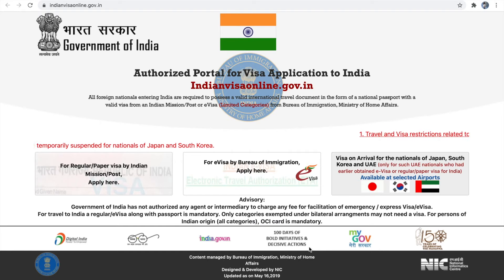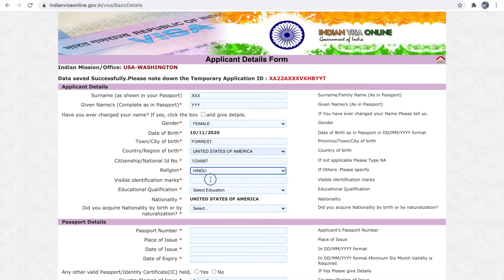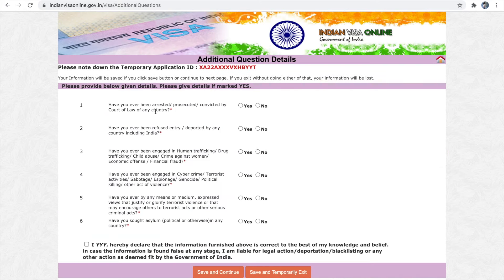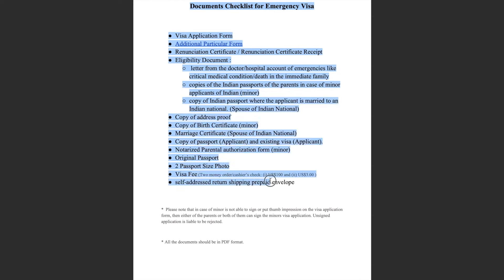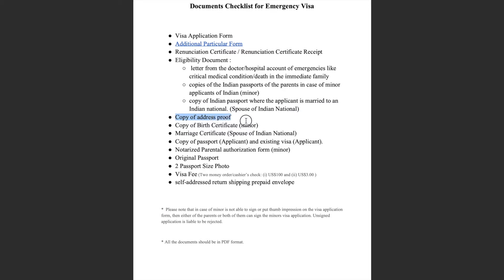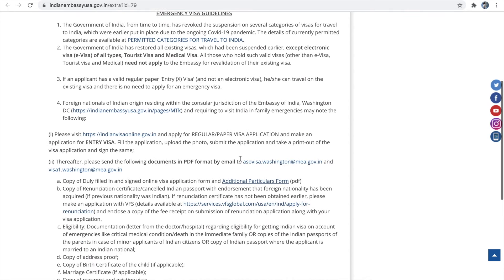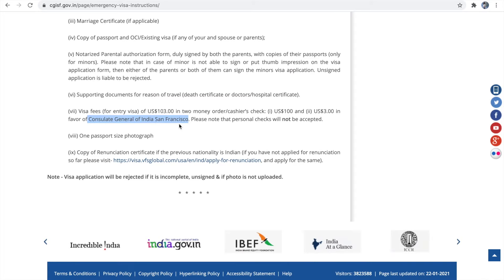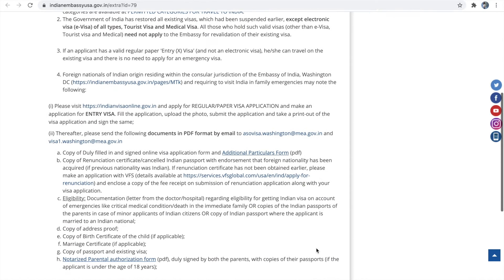Indian Emergency Visa Guideline | how to apply Emergency Visa for india from USA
hello all, In this video we have discussed step by step process to apply emergency visa for India from USA . Since all the other visa like tourist visas still remind suspended , one has to apply emergency visa or OCI to travel to india. Hope this video is helpful.

Chapters:
0:00 - Intro
0:47 - Application Process
3:45 - Documents List
5:38 - Indian Consulate List
5:46 - For Washington Embassy
6:00 - For Newyork & Atlanta Consulate
6:27 - For Chicago Consulate
6:44 - For San Francisco Consulate
7:18 - For Houston Consulate